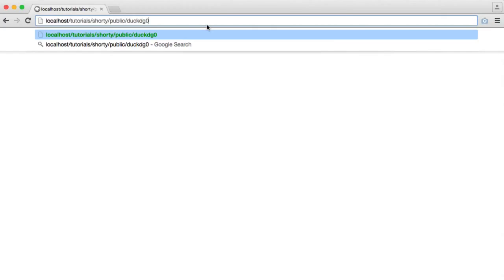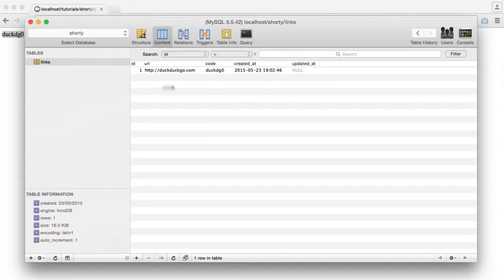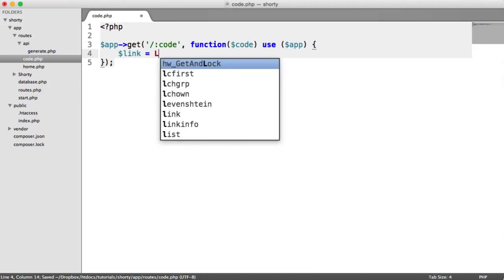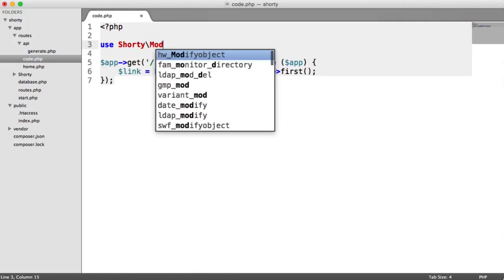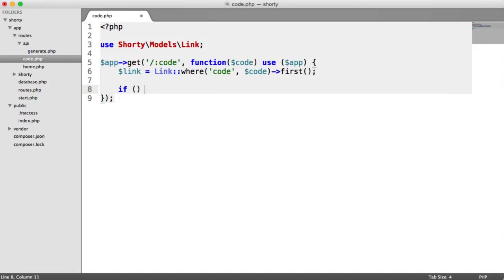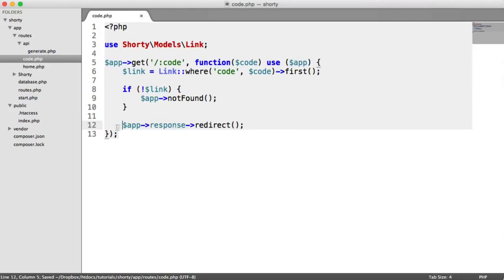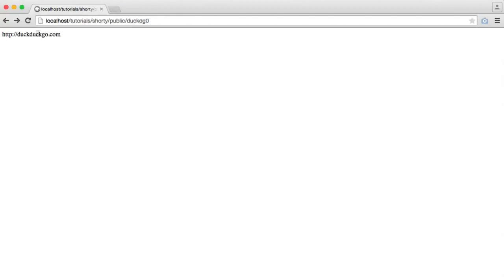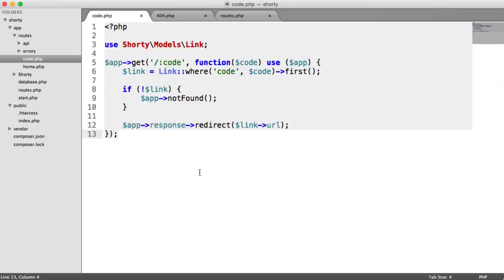Create a URL Shortener API in PHP_ Redirecting (7_11).mp4